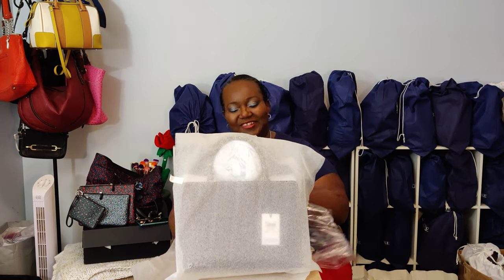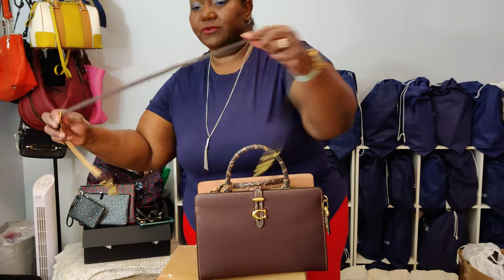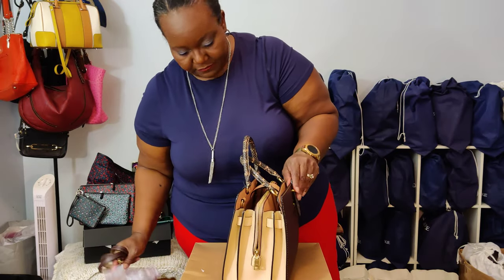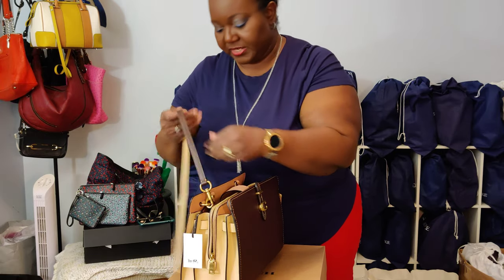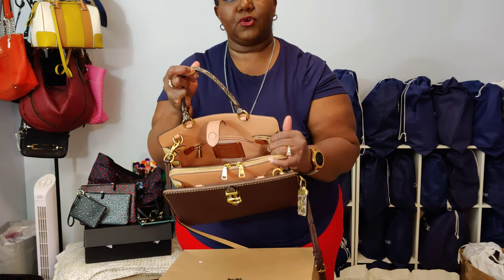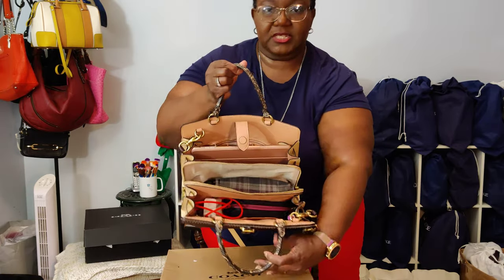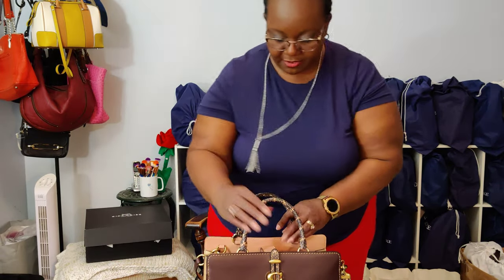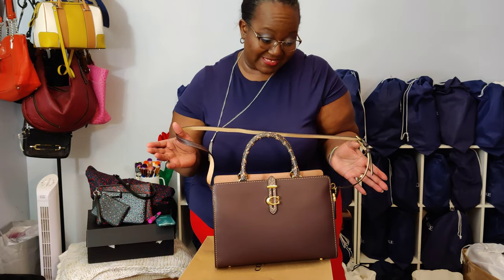Coach Exotic Serra Satchel - Oxblood Multi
This Colorblock Serra Satchel features expandable side accordion gussets with leather compression straps to adjust the bag size when needed.

Glovetanned leather with genuine snakeskin detail
Inside zip and snap pockets
Center zip compartment
Slide tab closure, fabric and leather lining
Handles with 4 1/2" drop
Detachable strap with 20" drop for shoulder or crossbody wear
12.25 (L) x 5.75 (W) x 9.25 (H)
Style No. 69514